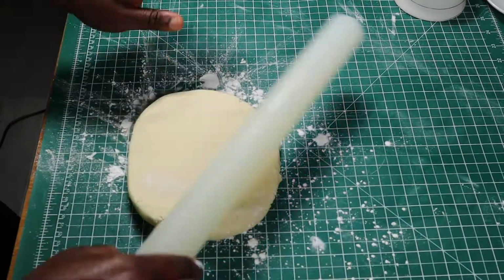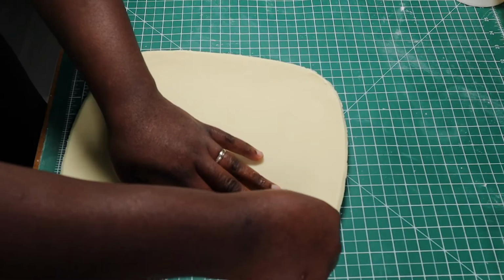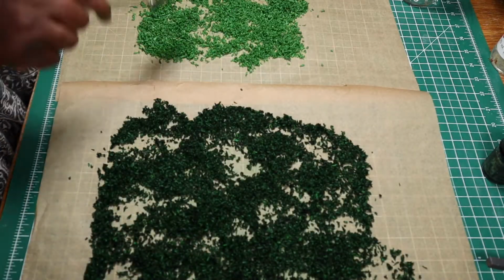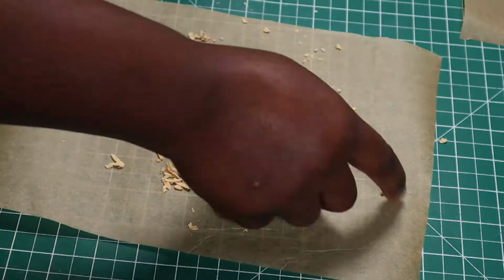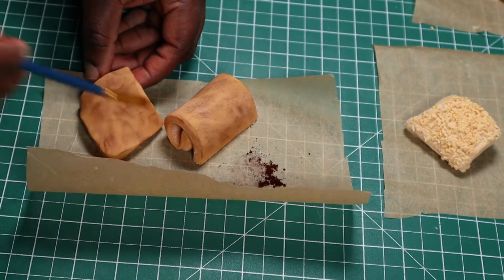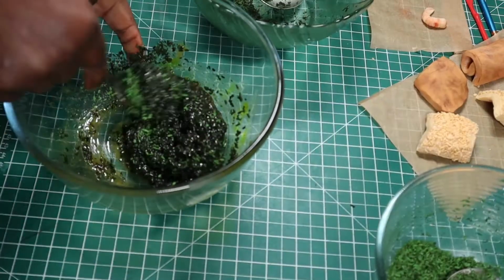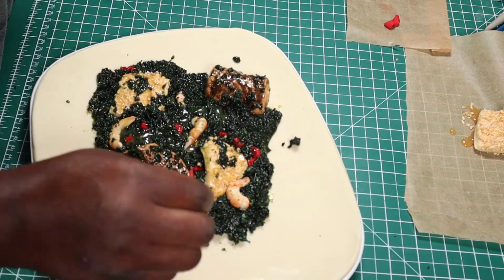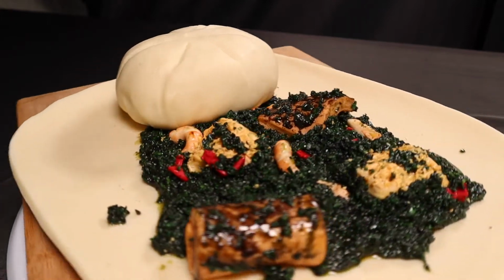Pounded Yam & Vegetable (Afang) Soup CAKE | Lookalike Challenge |Food Illusion |Can I Pull this Off?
I was given a challenge to make a CAKE that looks like a popular Local Nigerian Dish/ food, Pounded Yam and Afang Soup. Afang Soup is a Cuisine that originates from the Efik people of the Efik kingdom in Cross River State as well as the Ibibio People of Akwa Ibom in Southern Nigeria. It is a very tasty and rich Vegetable soup and usually contain a lot of seafood, meat and fish. The CAKE would therefore have some modelling chocolate prawns, shaki (Tripe) and Kpomo (Cow skin).
Let's find out if I managed to pull this off.

How to Make A Realistic TOADIE CAKE| A BABYSITTER'S GUIDE TO MONSTER HUNTING| NETFLIX CAKE IDEAS

DIY TUTORIAL: HOW TO MAKE A CHEAP AND EASY GAZEBO AND BLING WEDDING CAKE STAND WITH LIGHTS

How to make a Wedding CAKE| Turning a £22 Grocery Store Cake into an Expensive Wedding CAKE!!:

How To Make a Realistic PIZZA CAKE: Using Food (Cakes) To Celebrate Our Cultural Diversity, Part 4

FISH & CHIPS CAKE!!: Using Food (Cakes) to Celebrate our Cultural Diversity, Part 2:  FISH & CHIPS CAKE!!: Using Food (Cakes) to celebrate our cultural diversity, Part 2

How To Make CHINESE STIR-FRY NOODLES…. from CAKE!!! Using Food (Cakes) To Celebrate Our Cultural Diversity, Part 3

Song: Seum Dero - Tell Me (feat. Ellen Louise) (feat. Malia Rogers)

Song: X6zt - By My Side (feat. Nathan Brumley)